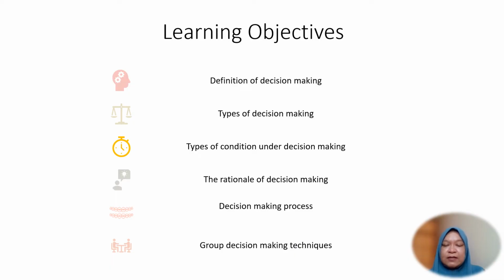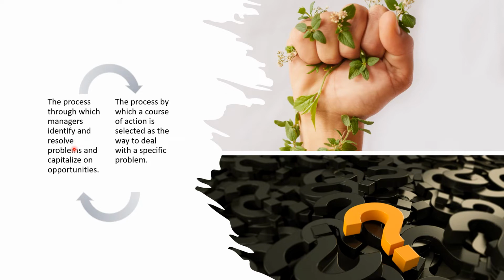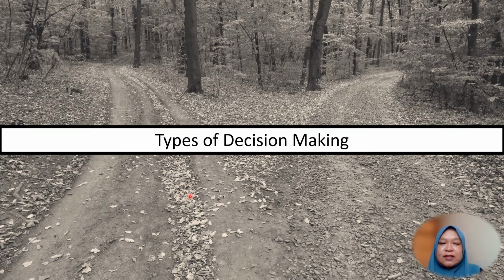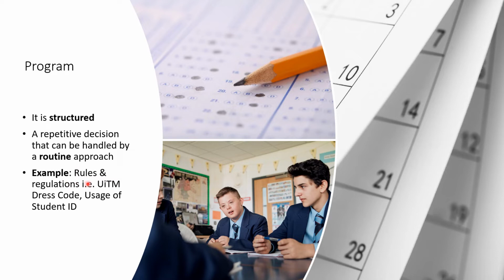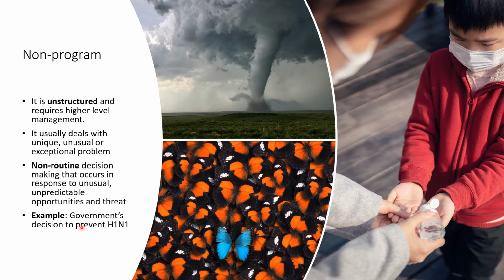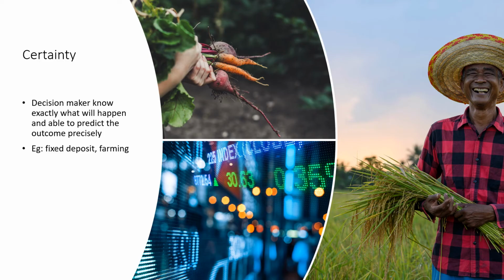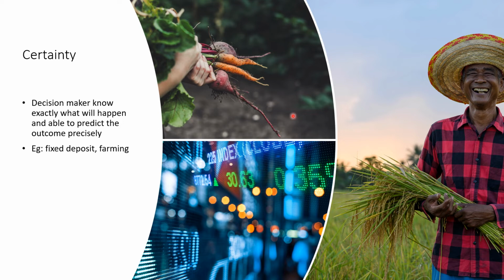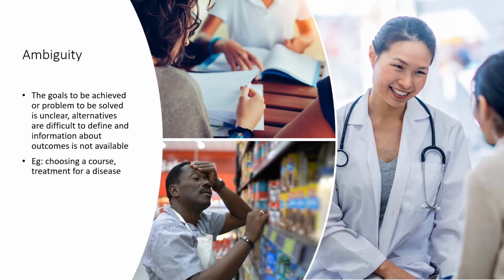MGT162 : Chapter 3 - The Nature of Decision Making (Part 01)